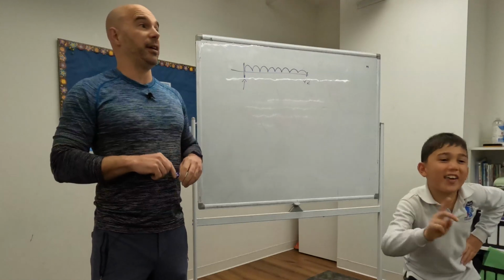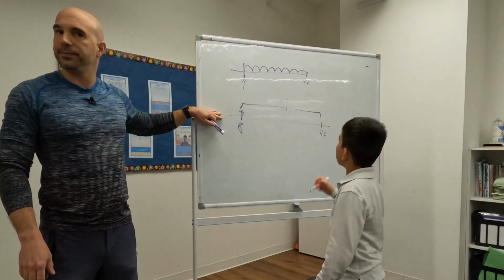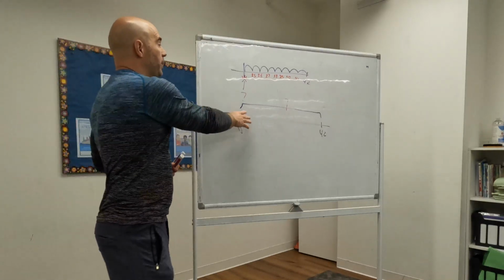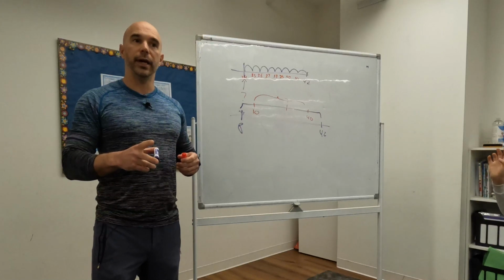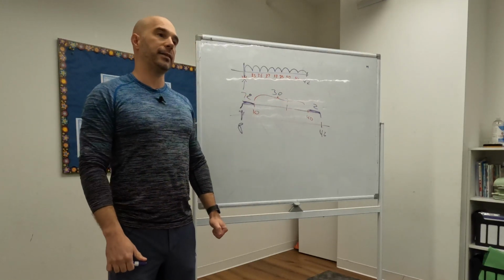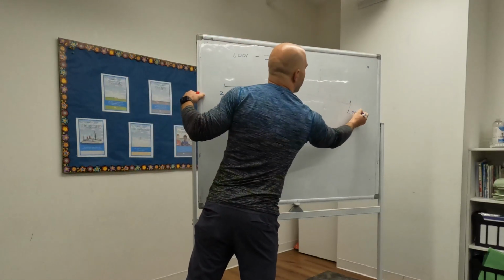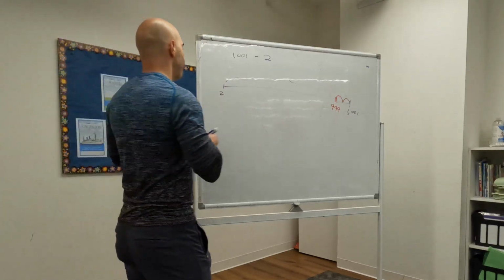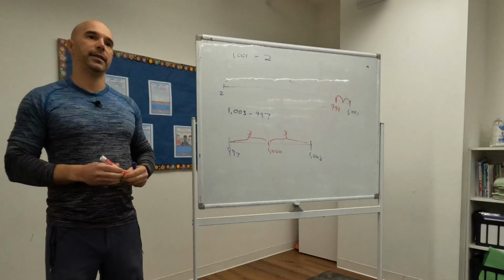Subtraction for 7-10 year olds: finding the distance on a number line instead of long subtraction!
I came into my 8 year old's classroom to have some fun with numbers, and demonstrated for the kids how to use the number line to find the distance between two numbers, as an alternative to long subtraction

Concept: subtraction as distance on a number line, for kids.